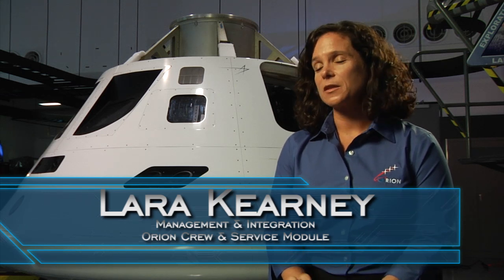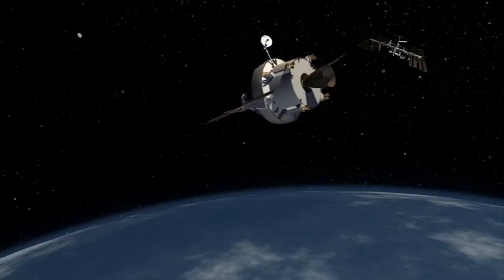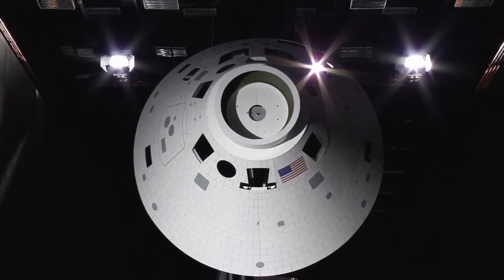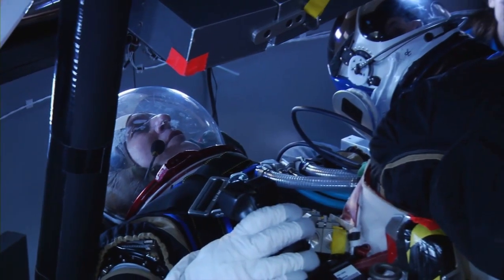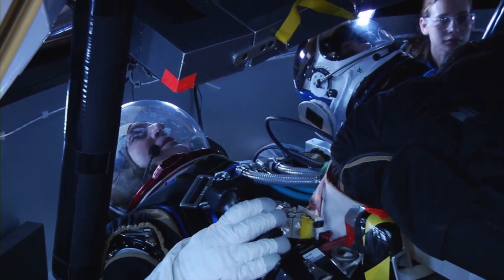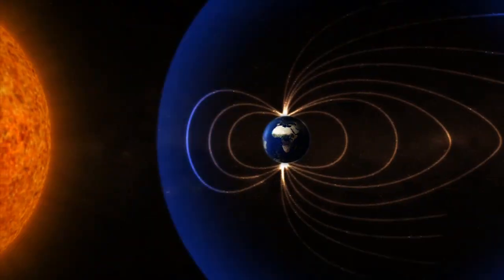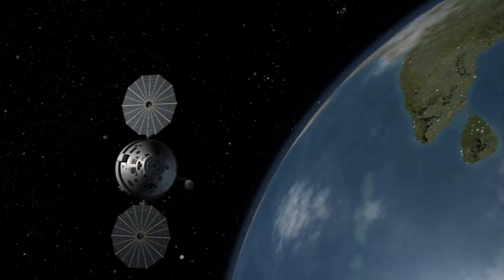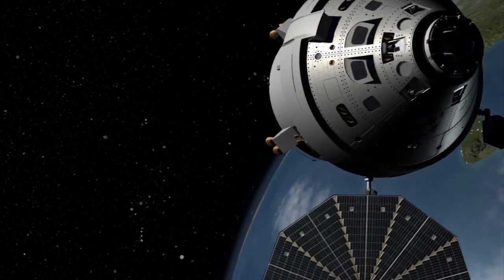How Does Space Radiation Influence the Development of Orion?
Laura Kearney from the Orion Crew and Service Module Office talks about protecting the crew from radiation during long-duration space flights.